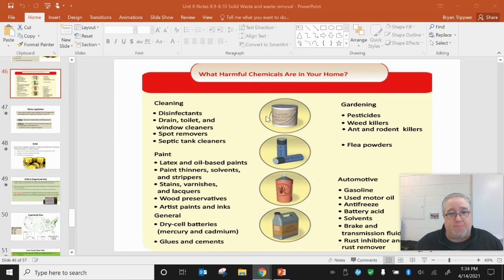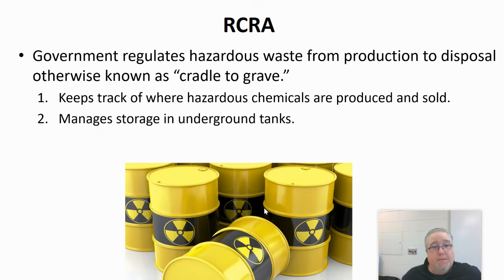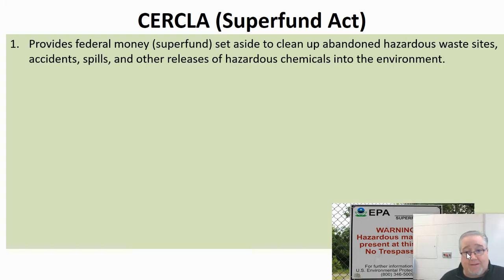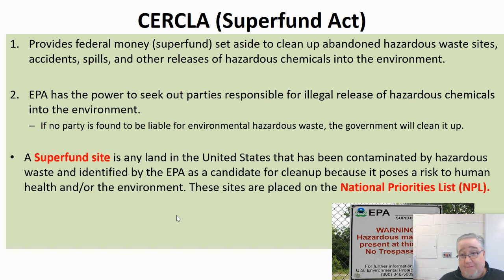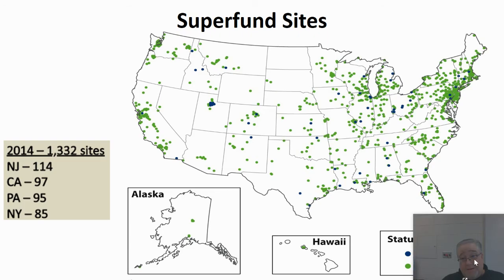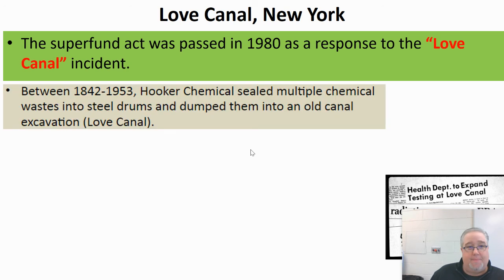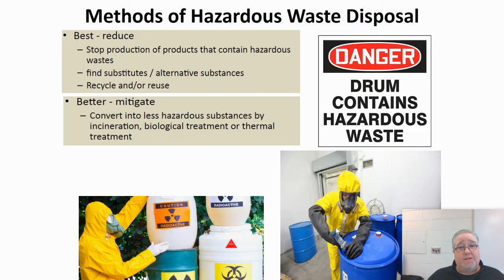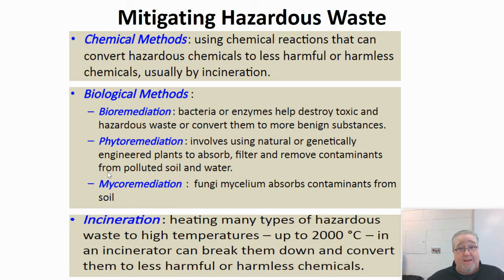Unit 8 Notes (8.9-8.10): "Solid Waste and Waste Disposal Pt. 3b"